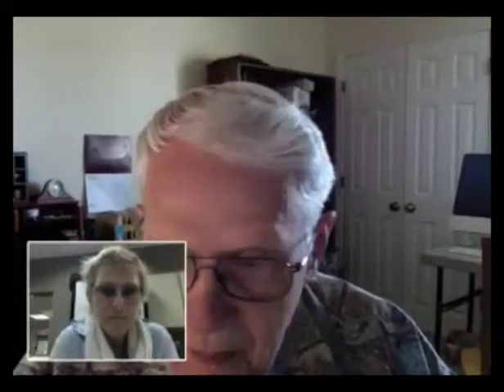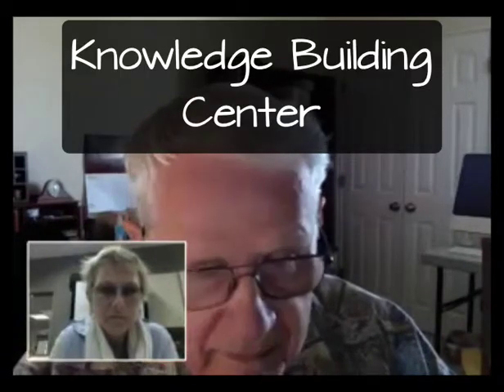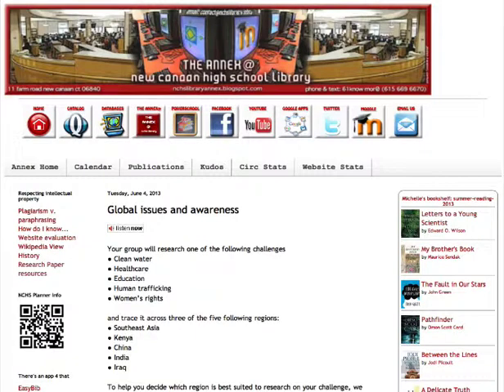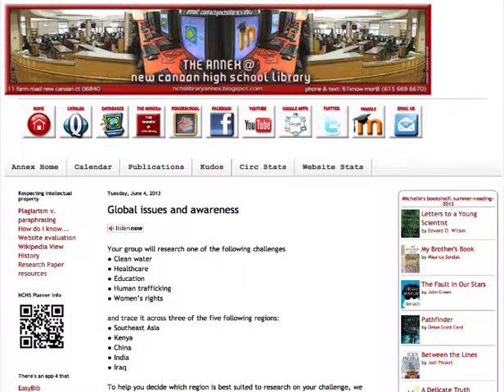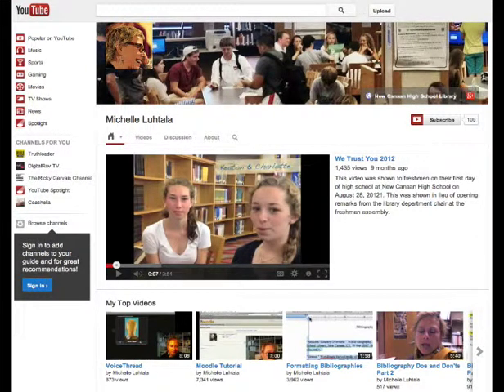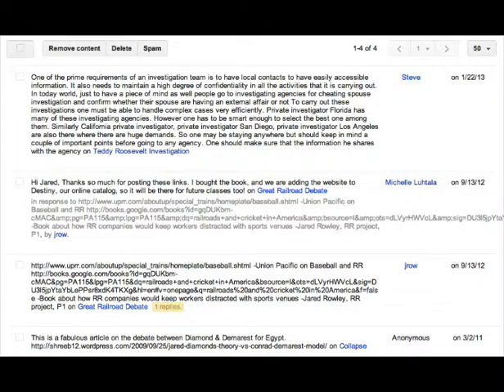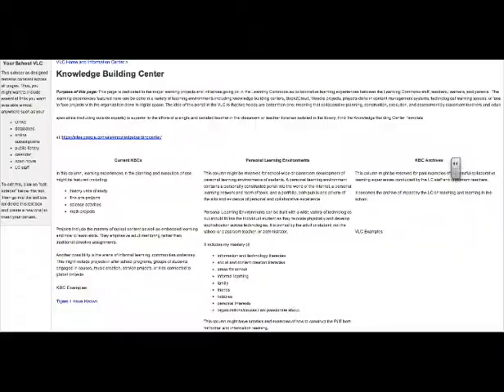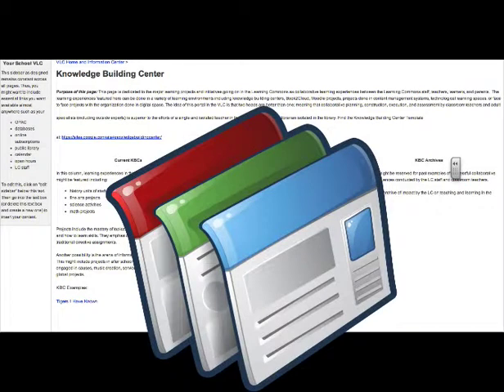DL3 Knowledge Building Center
Part 3 of an interview with David Loertscher, Professor at San Jose State University School of Information and Library Science, and a strong proponent of the Learning Commons model.